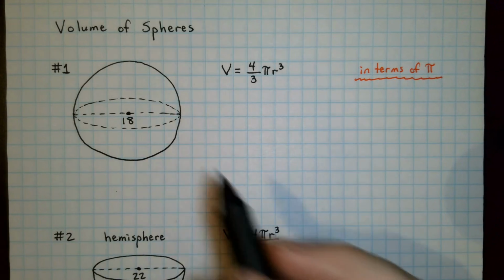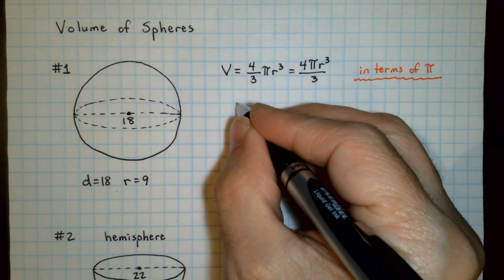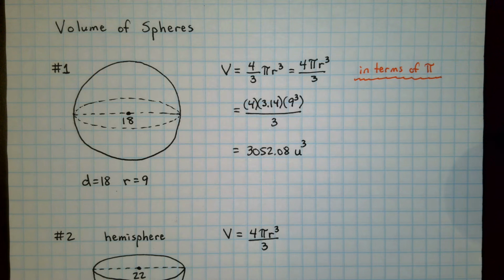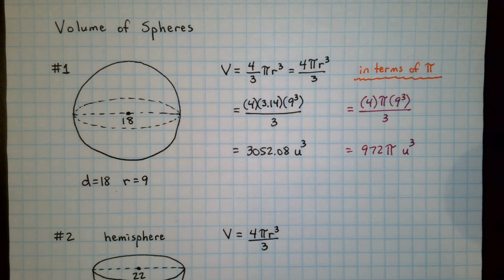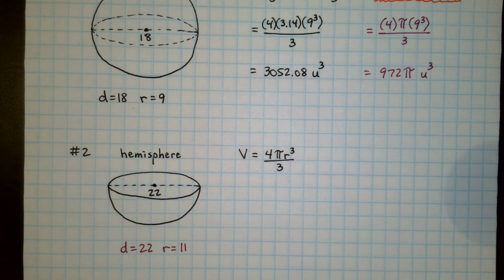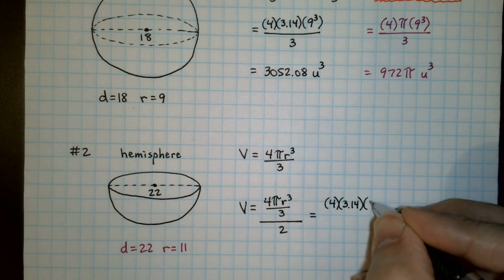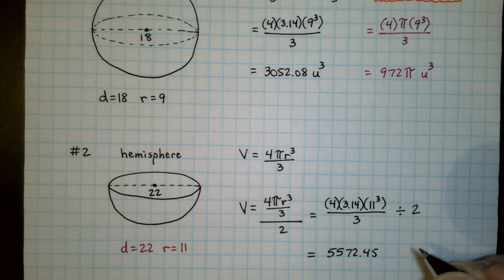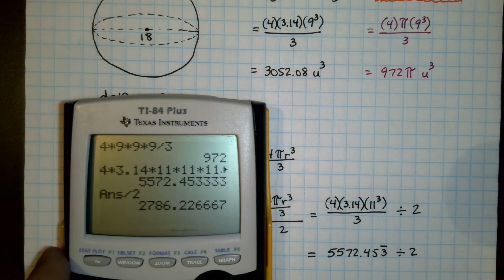Volume of Spheres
This video shows how to find the volume of a sphere in decimal form and in terms of pi. Also, the volume of a hemisphere is calculated.